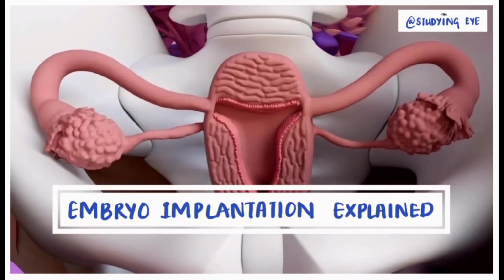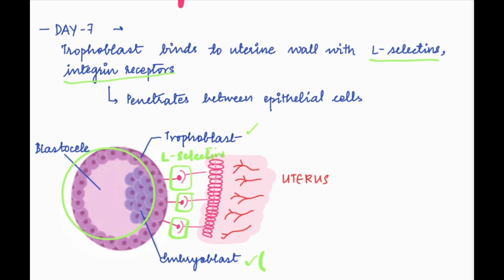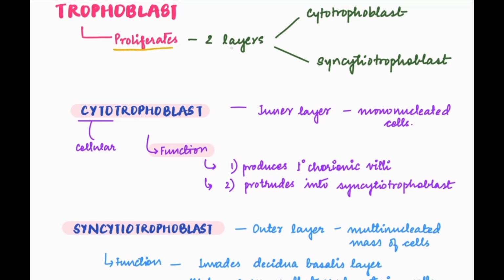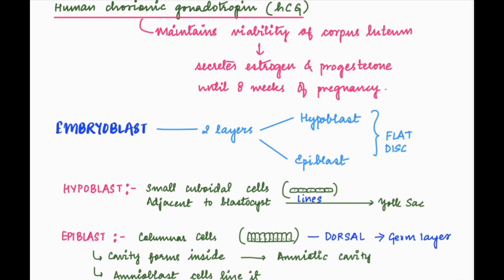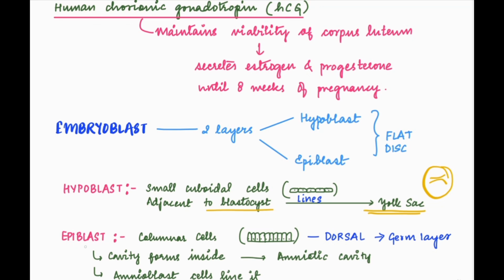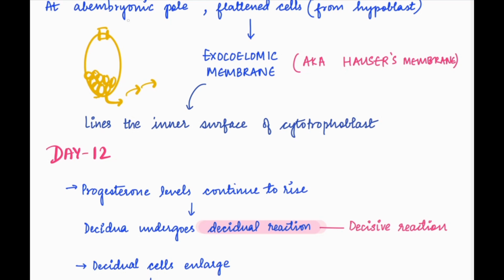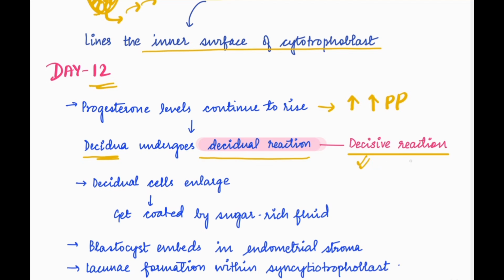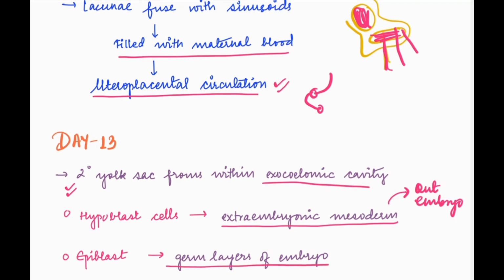Implantation simplified | Embryology |NEETPG|MBBS|NEET UG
Journey to Life: Witness the Miracle of Implantation!

Join me as we explore the fascinating world of embryonic development! In this video, we'll dive into the incredible process of implantation, where a tiny embryo attaches itself to the uterine wall. Discover the intricate dance of cells, hormones, and tissues that make this miracle possible. From blastocyst to baby, get ready to uncover the amazing story of how life begins! Watch now and marvel at the wonder of human development!"